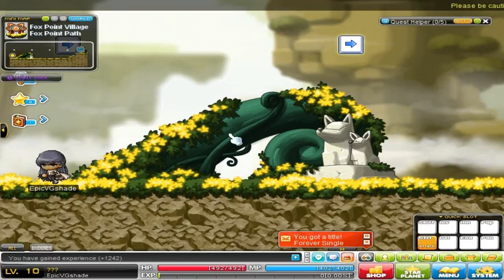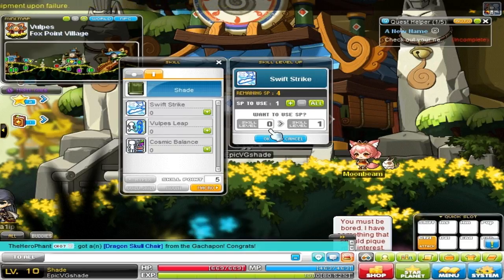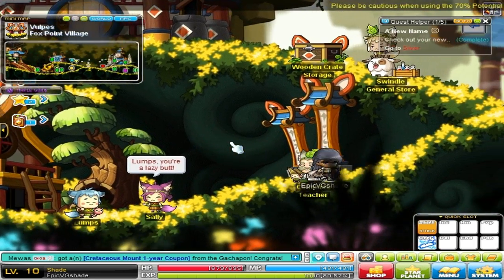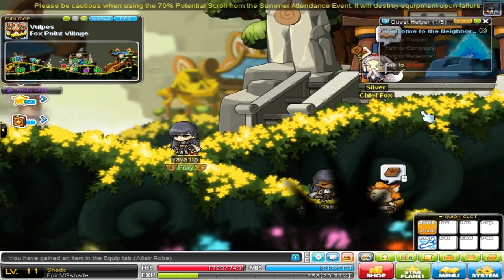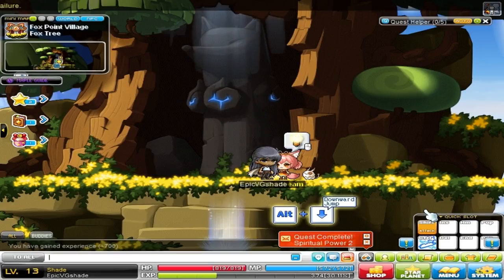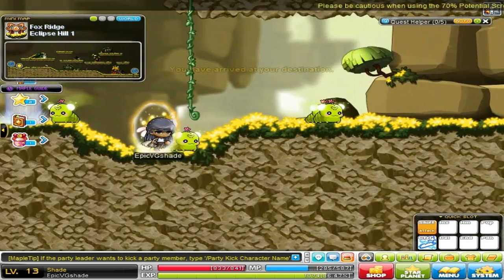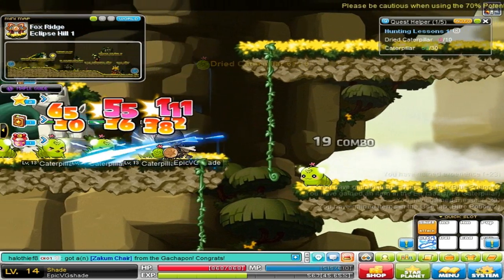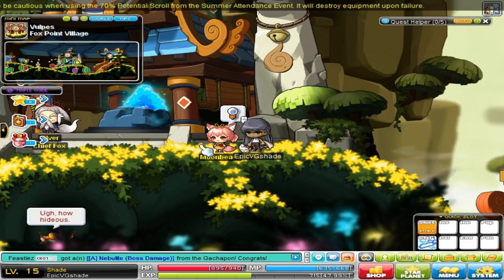Maplestory For Beginners Noob to Pro Episode 1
hey guys today we are starting our journey and I will show you guys how to play maplestory from begginer to pro.